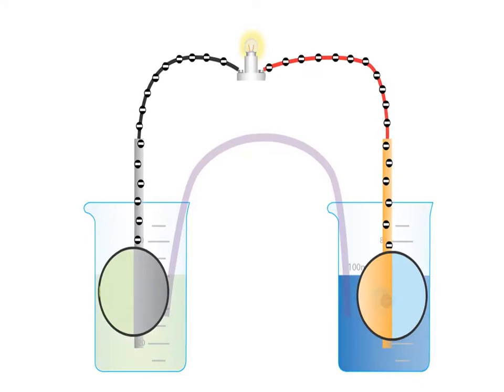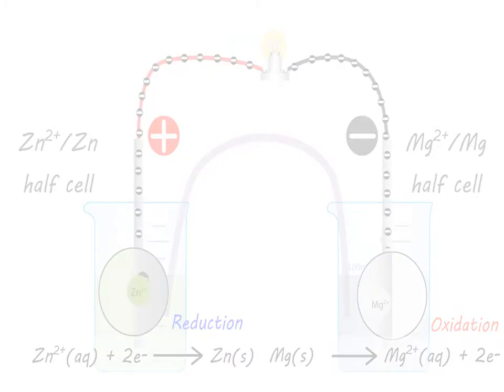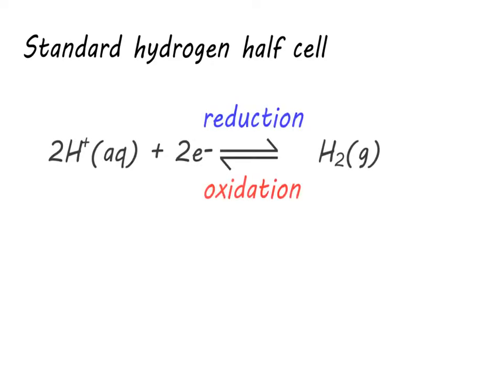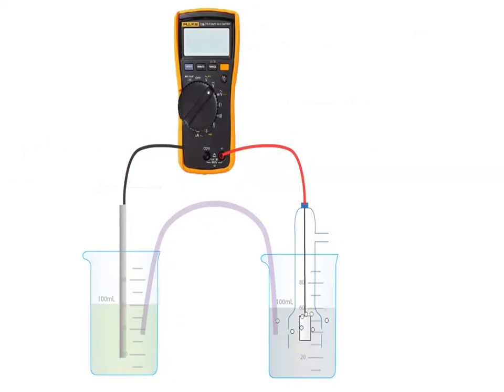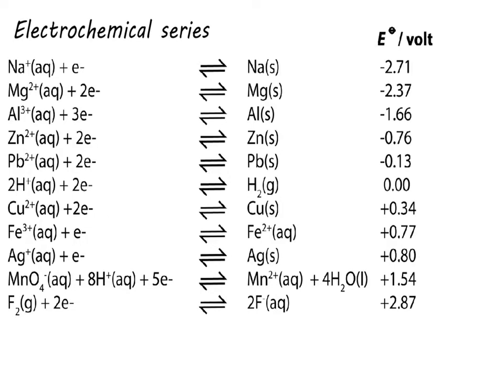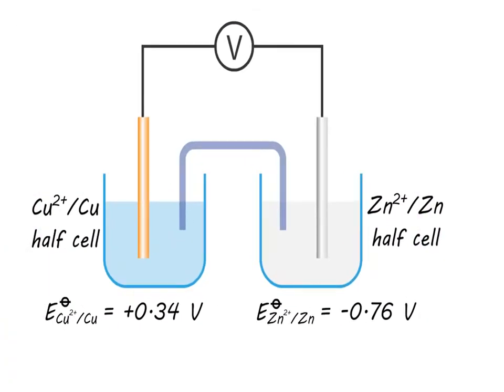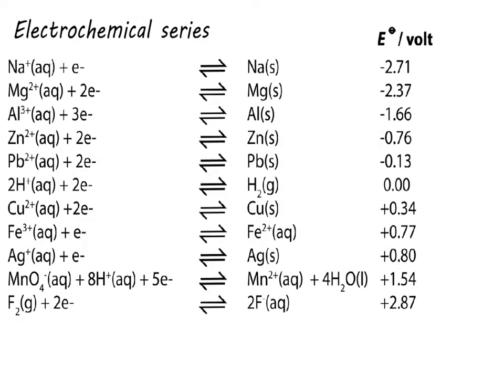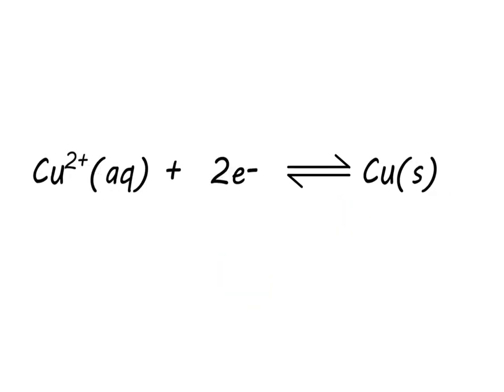OCR Year 2 5.2.3 Redox and electrode potentials video 5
OCR Year 2 5.2.3 Redox and electrode potentials